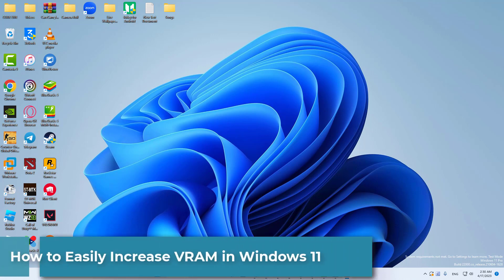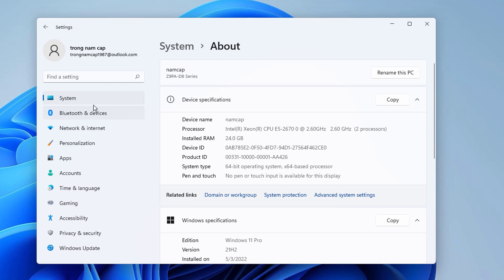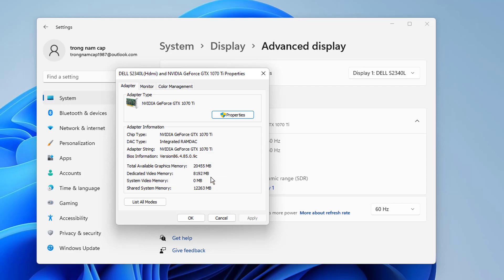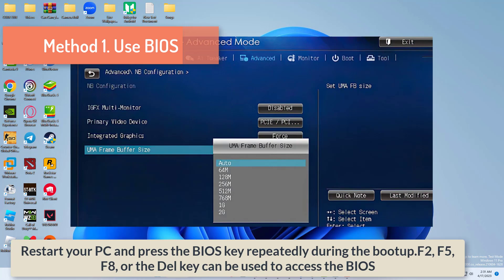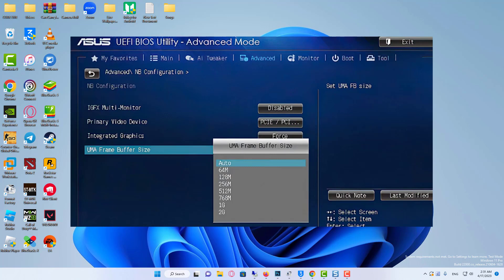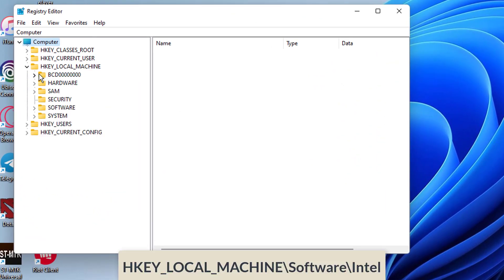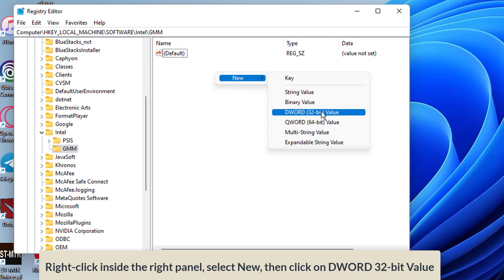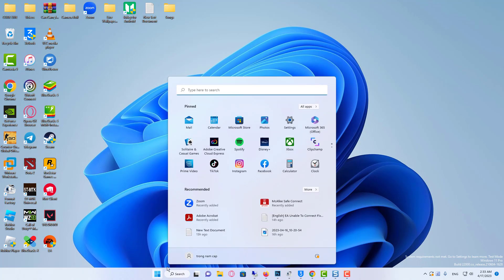How To Increase VRAM in Windows 11 (Boost FPS & PC Performance) FREE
If you are gaming and have a good screen, such as 4K Gaming, you will require more VRAM. As a result, if you have insufficient VRAM, your FPS will fall and you will encounter latency.

In this video, we’ll go through in this video is increasing VRAM in Windows 11, which is one of the most efficient ways to get more out of your computer, especially the graphics card.
How to Check Video RAM (VRAM) in Windows 11 PC 00:11
Method 1. Use BIOS 00:52
Method 2. Use Registry Editor 01:31

Queries covered in this tutorial:
- How much VRAM do I have on Windows 11?
- How do I make my VRAM higher?
- Is increasing VRAM possible?
 - How can I increase VRAM in 16GB RAM?